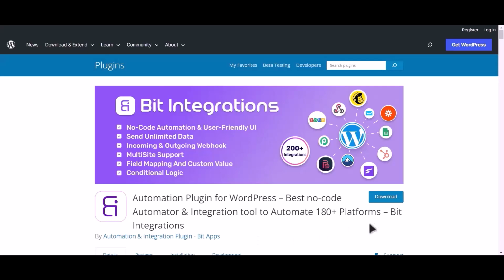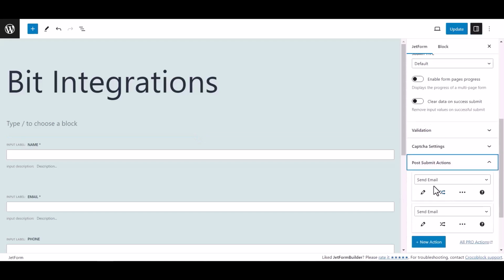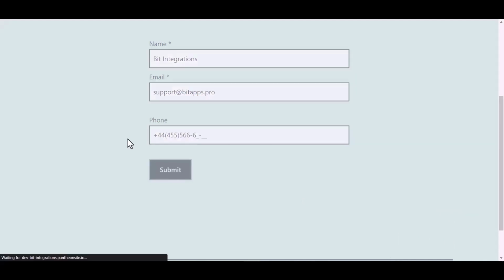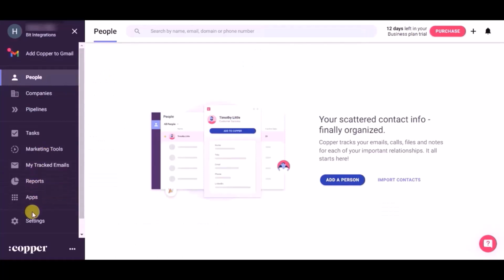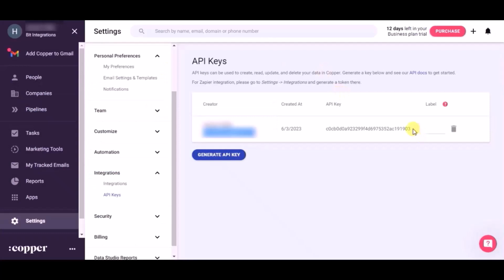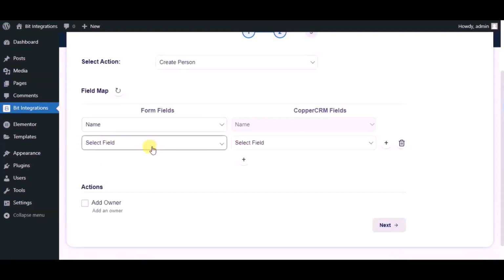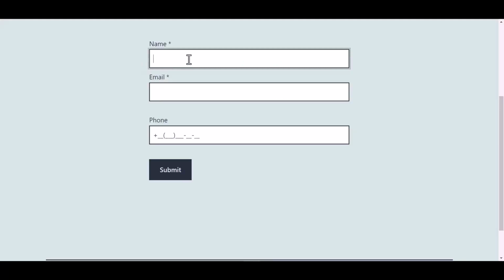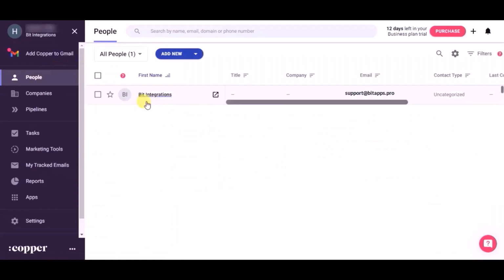Integrating JetFormBuilder with Copper CRM | Step-by-Step Tutorial | Bit Integrations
📌 Discover a seamless way to enhance your customer relationship management with optimized online forms! Our latest tutorial showcases how to effortlessly integrate JetFormBuilder with Copper CRM, a robust CRM platform designed to elevate interactions and streamline customer data management.

In this step-by-step guide, we demonstrate the process of connecting JetFormBuilder with Copper CRM, enabling you to capture valuable leads, manage contacts, and foster meaningful customer relationships effortlessly.

Key Topics Covered:
✅ Integration of JetFormBuilder with Copper CRM using Bit Integrations WordPress plugin.

Whether you're a business owner, marketer, or CRM enthusiast, this integration offers you the opportunity to harmonize JetFormBuilder with Freshsales effortlessly. Watch the video now to enhance your lead management and CRM capabilities!